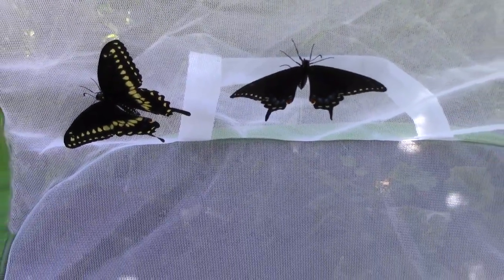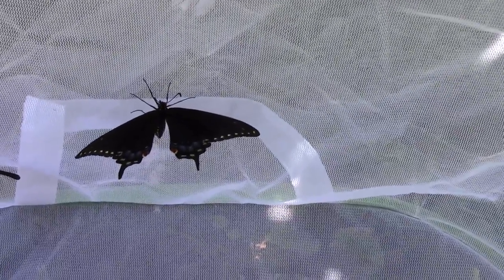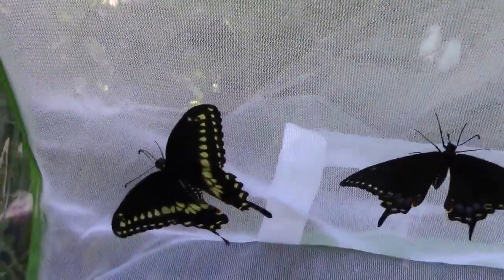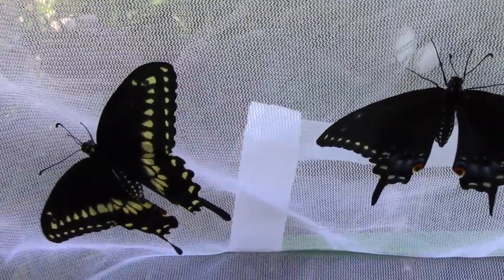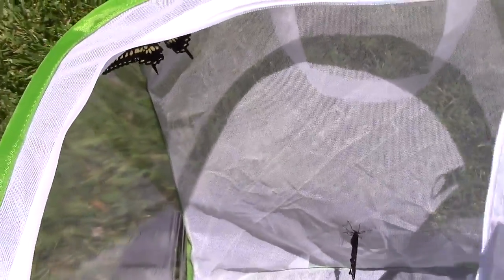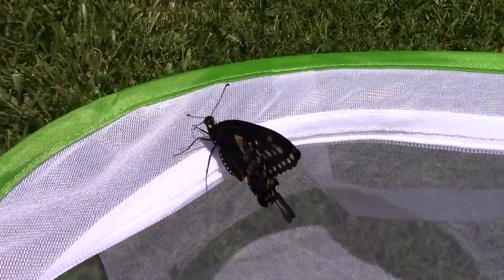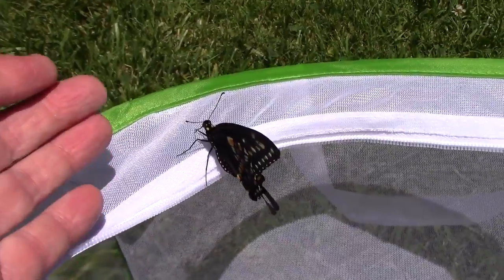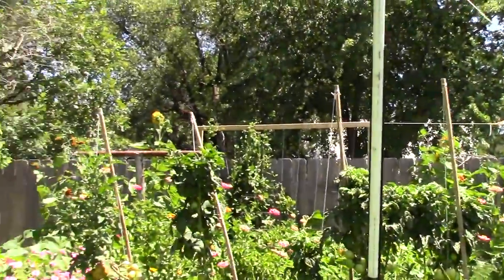How To Tell Male and Female Black Swallowtail Butterflies Apart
If you observe Black Swallowtail Butterflies long enough, at some point, you will wonder how to tell the male and female Black Swallowtail Butterflies apart. Once you see the difference, it's pretty easy to tell the difference between the males and the females. In this video, I will show you a male and female Black Swallowtail butterfly side by side.